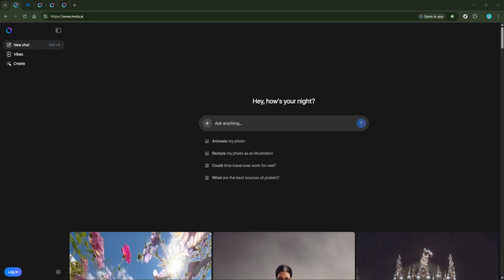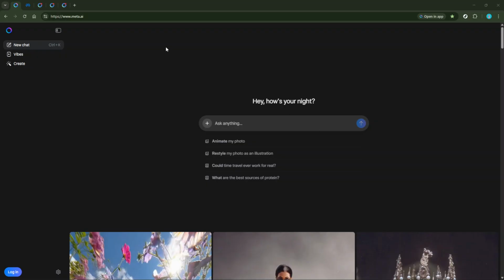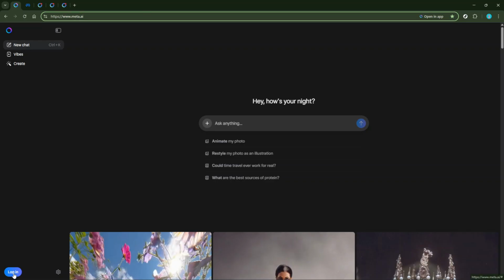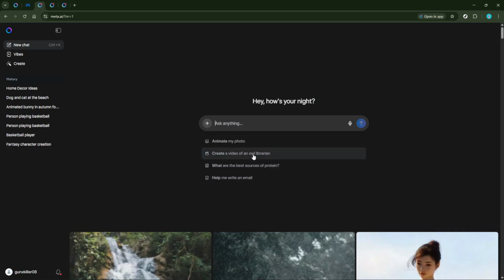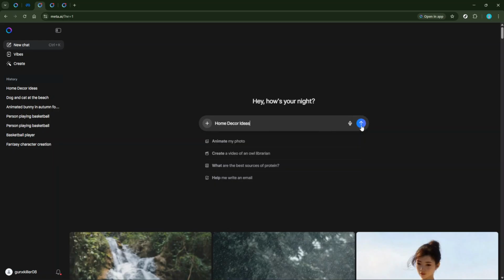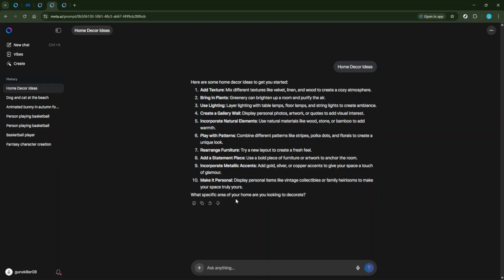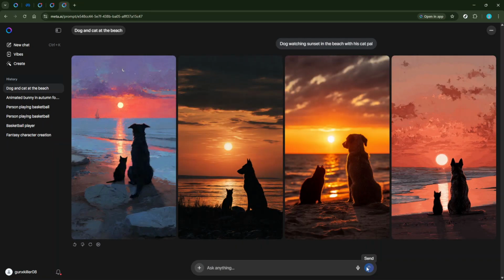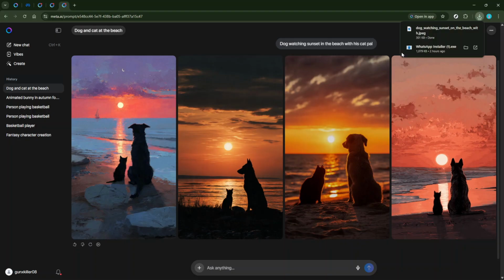How To Use The Meta Ai [2026 Guide]